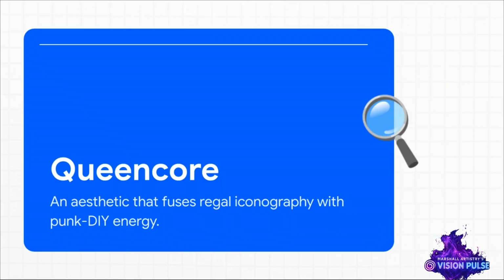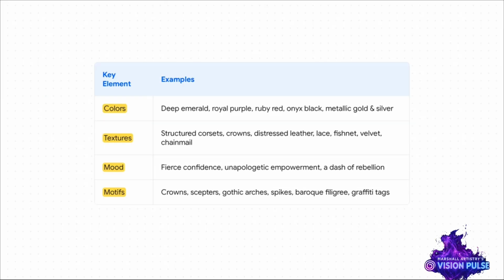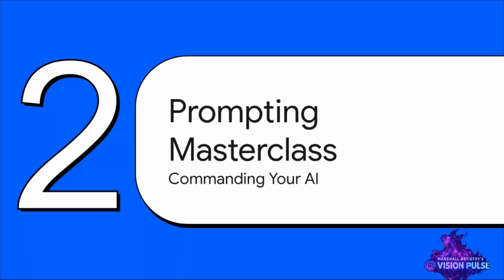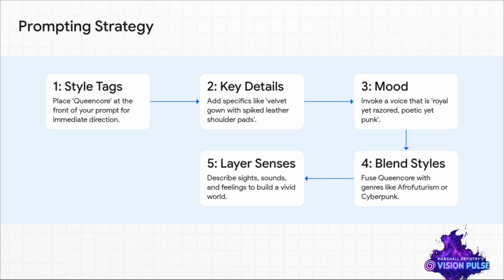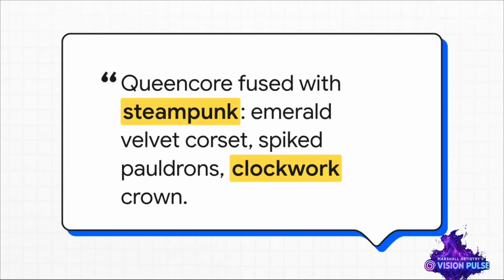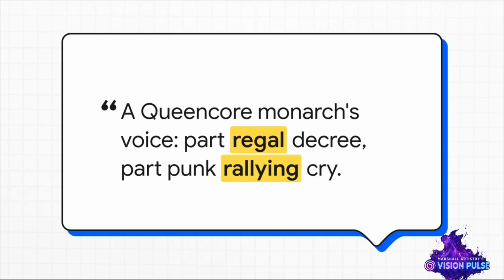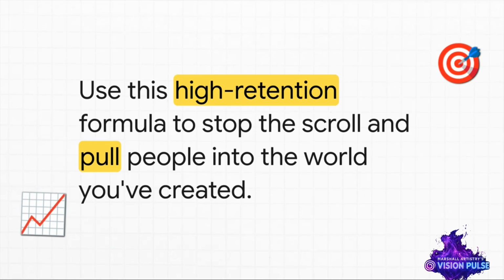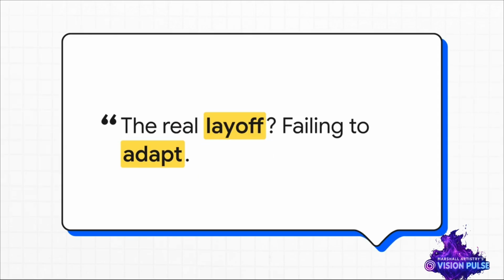QUEENCORE Explained | Cinematic AI Prompt Guide for MidJourney & Kling 🎬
Welcome to Marshall Artistry — where creativity meets the future of AI.
On this channel, we explore cinematic prompt engineering, storytelling with MidJourney and Kling.ai, and the art of transforming imagination into visual reality.

In this video, we dive deep into Queencore — a powerful aesthetic rooted in regality, empowerment, and cultural storytelling. You’ll learn how to use the Vision Flow Framework to bring Queencore prompts to life, whether you’re crafting AI images or cinematic video sequences.

🚀 Try Kling.ai for Yourself
If you're interested in crafting similar styled videos, be sure to take advantage of the link below ⤵️
👉 Kling.ai Invitation Link

📲 Connect with Marshall Artistry
Private Community ➝ Join the PRIVATE Community of AI Creatives